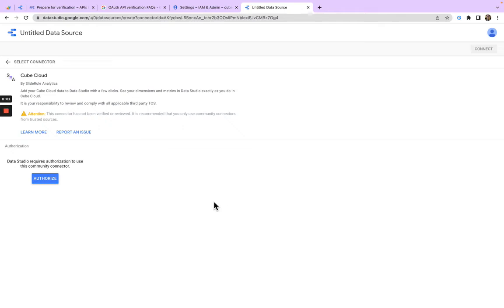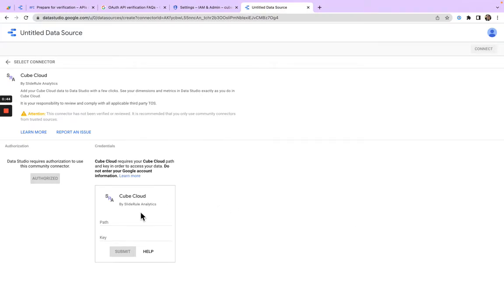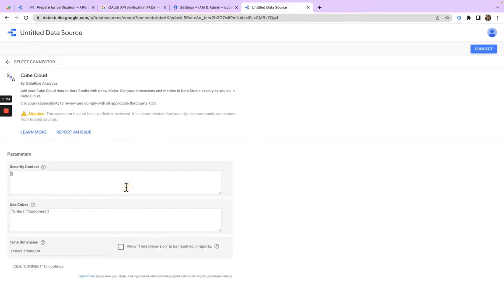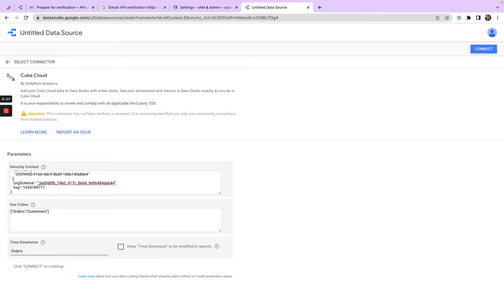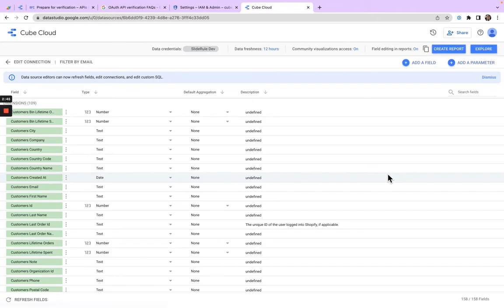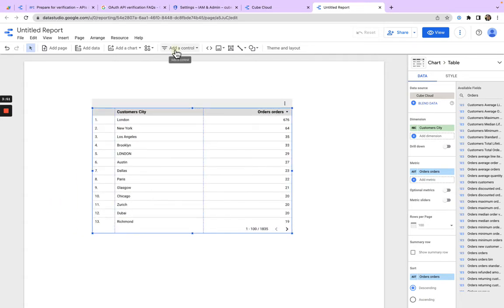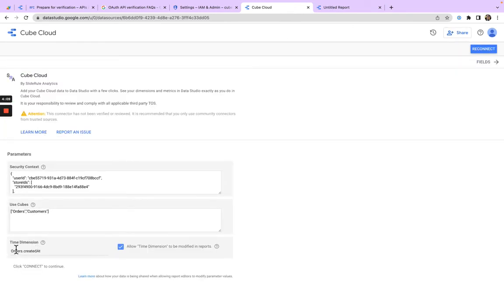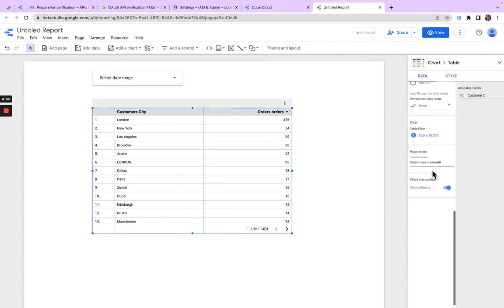Cube Cloud Data Studio Connector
How to use the Cube Cloud connector for Google Data Studio.

Add your Cube Cloud data to Data Studio with a few clicks. See your dimensions and metrics in Data Studio exactly as you do in Cube Cloud.